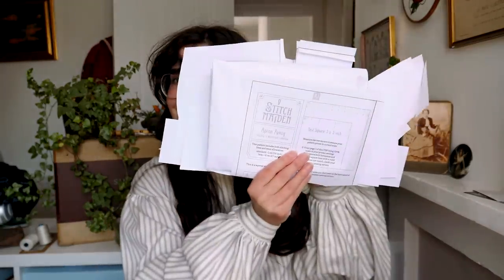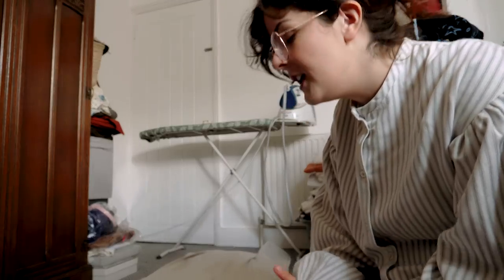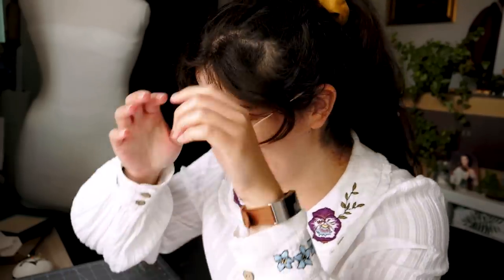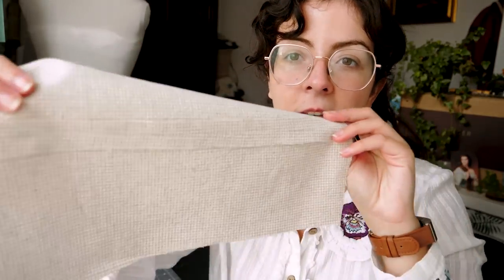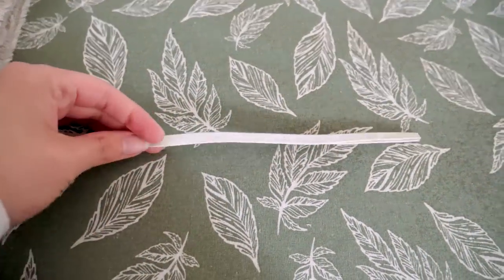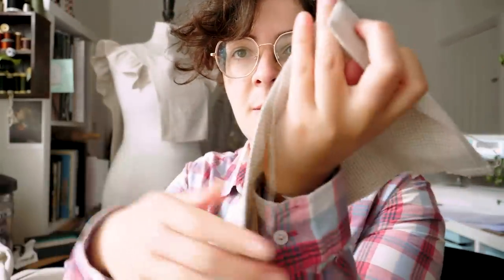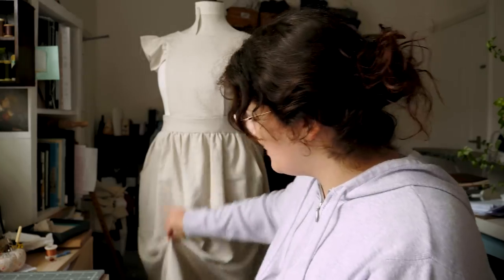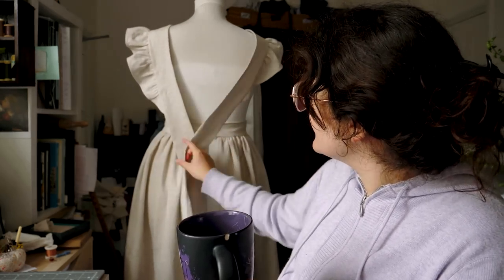The *Cutest* Cottage Core Apron | beginner friendly sewing project + pattern review!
Here is a quick, straightforward, and beginner friendly sewing project for your historical or cottagecore inspired wardrobe. I really fancied a romantic apron that I could wear practically around the house, but that also would look nice for photos and my more aesthetic inclinations. For this, I purchased three meters of this thicker and hardier linen and cotton blend fabric. Three meters was *just* enough, so if you are doing this pattern with a hem ruffle like I did, I would recommend getting a little more just so you worry a little less. My fabric was £12 p/m, and so I hesitated to get more as I thought I could get away with three meters (and I did, but only just!).

The pattern I used was the Pansy pattern by Stitchmaiden I had seen my friend @deartally use it on her Instagram, so when the brand reach out to gift me the pattern to test out, I was happy to give it a go. Overall, I thought it was a beautiful pattern that creates an adorable and flattering apron. The instructions were comprehensive, with all sorts of details about seam finishes and pressing tips which would be really helpful for beginners - but they also have a list of quick fire instructions at the end for more experience sewers. My only comment would be on the size range which, in my opinion, could be expanded. I am typically a UK 12/14 and my size was I think the second largest available.

Overall, a very cute project, and stay tuned for a video about the cute green plaid romantic dress I made to go with the apron, which you can glimpse at the end of the video!